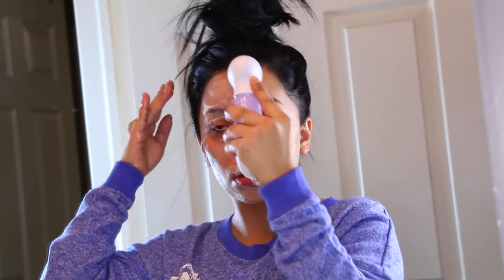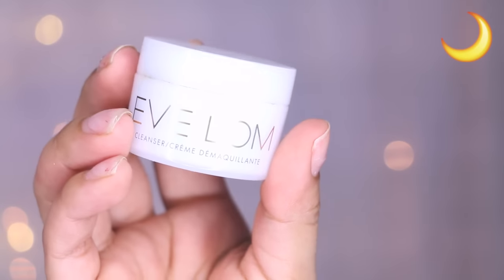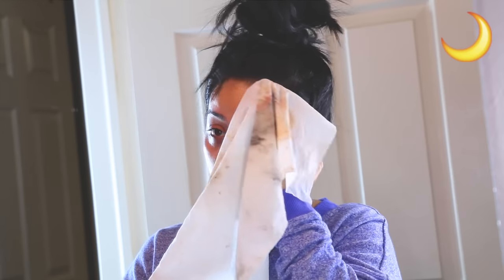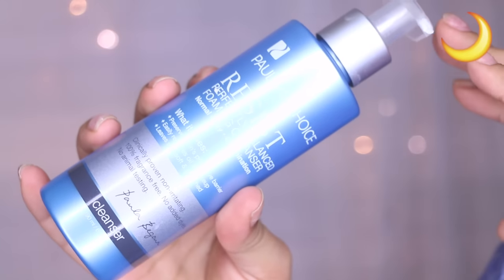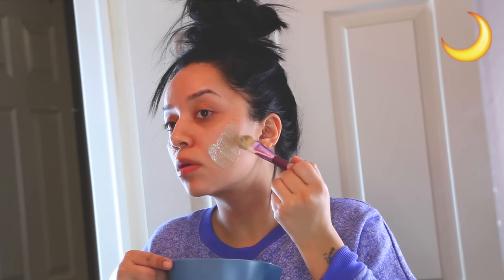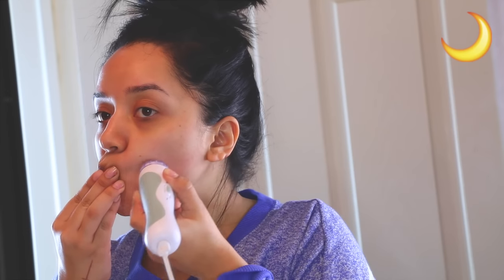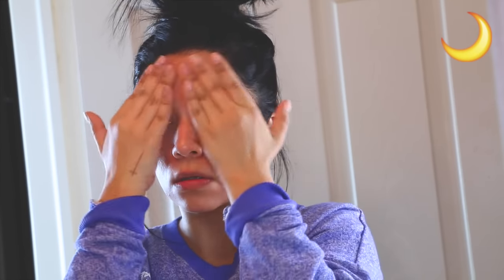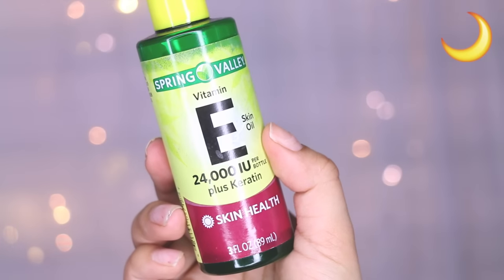Night Time Skin Care Routine | Oh!MGlashes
OPEN ME!♥
Hey guys! (WATCH IN HD!) here is my night time skin care routine! hope you guys enjoy it. xox

Eve Lom Cleanser

Garnier SkinActive Micellar Cleansing Water

Paula's Choice Cleanser Oily Skin

Mojave Mud Mask- MojaveMud.com

Paula's Choice Pore Reducing Toner

Pure Body Naturals Vitamin C Serum

Pure Body Naturals Hyaluronic Acid Serum

Pure Body Naturals Ultra Youth Eye Gel-  COULDN'T FIND IT! :(

Pure Body Naturals Retinol Moisturizer

Vitamin E- bought it at Walmart!
FAQ:
What camera do you use?